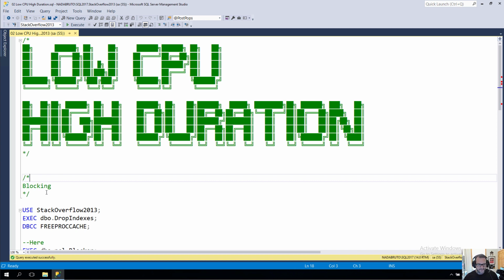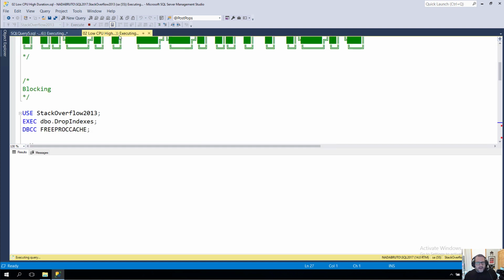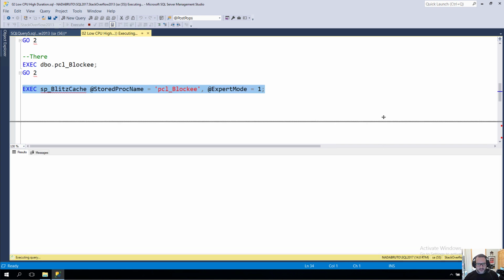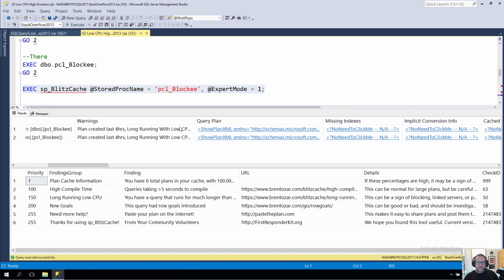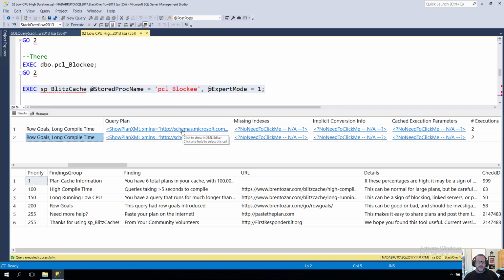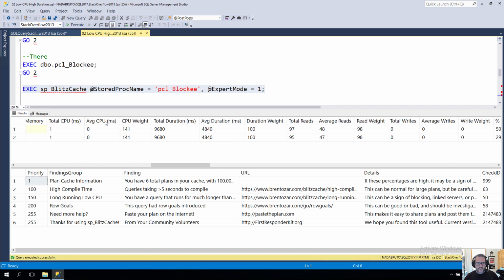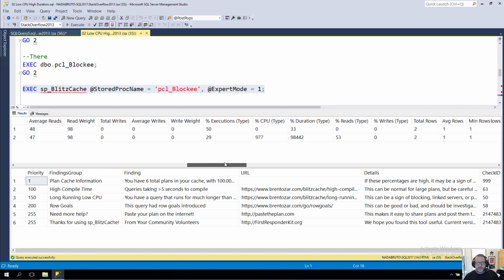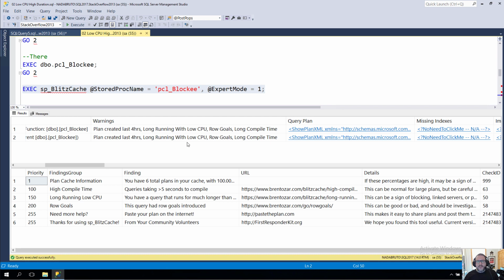04 Blocking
In this video, I delve into an intriguing issue where queries in your plan cache show high duration but low CPU usage-indicating significant wall clock time spent waiting for something other than processing. We explore the most common culprit: blocking. By examining real-world examples using tools like SP_BlitzCache and SQL Server Management Studio, I demonstrate how to identify these long-running queries that are essentially idle due to being blocked by other processes. This video is part of a series aimed at helping you understand and resolve performance issues in your SQL Server environment, so stay tuned for the next installment where we'll discuss another frequent cause of similar symptoms involving stored procedures that perform work outside their intended scope.

CHAPTERS

00:00:00 - Introduction
00:01:29 - Identifying Blocked Queries
00:03:03 - Analyzing Query Plans and Warnings
00:04:17 - Conclusion & Next Topic

💬 CONNECT
Ask questions at Office Hours